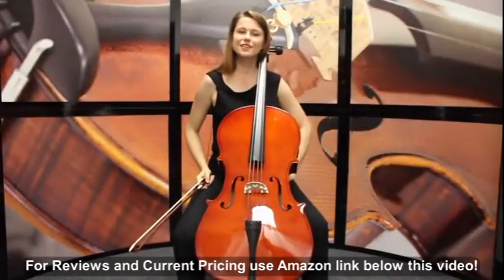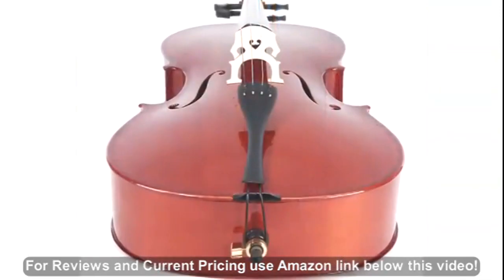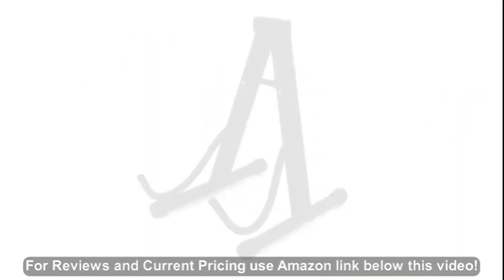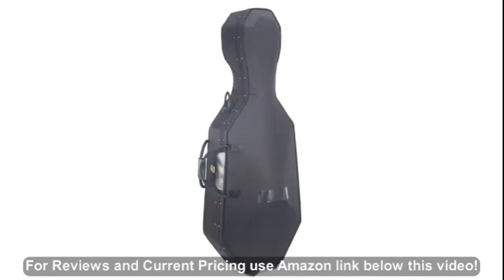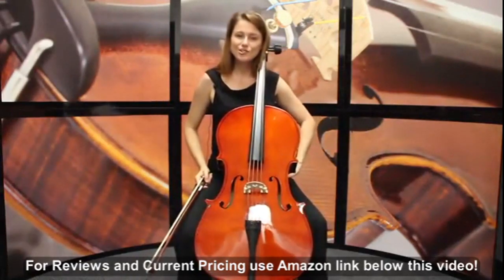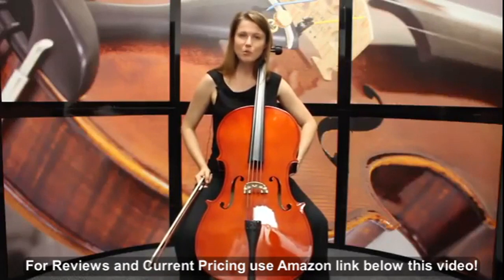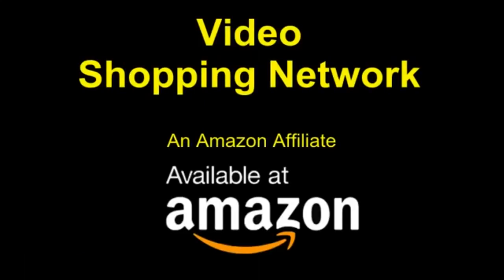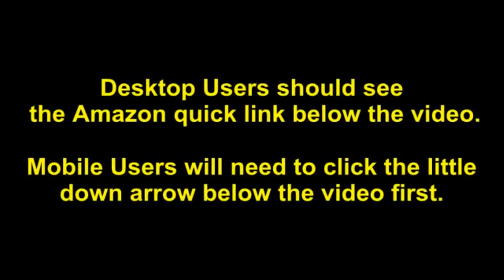Cecilio CCO-100 Student Cello with Soft Case, Stand, Bow, Rosin, Bridge and Extra Set of String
- Amazon Quick Link!

PRODUCT DESCRIPTION - Size:3/4-size| Color:NaturalCecilio CCO-100 cello is ideal for beginner or student cellist featuring a crack-proof spruce top, maple back, neck and sides. This cello is outfitted with a padded lightweight carrying soft case with pockets and adjustable backpack straps (making it convenient to carry to school or orchestra), a Brazilwood bow with unbleached genuine Mongolian horsehair, cello stand, rosin cake, and an extra set of cello strings. Please note that the bridge will not be setup before shipment to avoid damage to the cello body during transit.

1 Year Warranty Against Manufacturer's Defects. Includes: padded soft carrying case, a Brazilwood bow with unbleached genuine Mongolian horsehair, rosin, bridge, cello stand, and extra set of strings. Maple fingerboard and pegs with an alloy tailpiece with four integrated fine tuners. Crack-proof spruce top with maple neck, back & sides. Size 3/4 high-luster varnish cello.

Best Sellers Rank: #20,794 in Musical Instruments. Customer Reviews: 3.7 out of 5 stars698 ratings3.7 out of 5 stars. Item model number: 3/4CCO-100. ASIN: B007NG3V64. Shipping Advisory: This item must be shipped separately from other items in your order. Additional shipping charges will not apply. Shipping Weight: 19.7 pounds. Product Dimensions: 51 x 14 x 21 inches. Item Weight: 19.7 pounds.